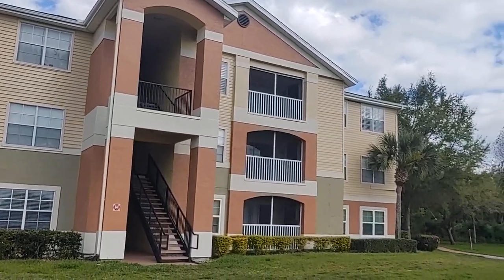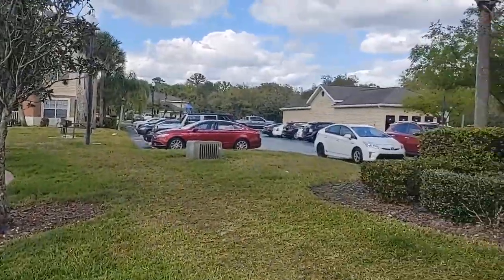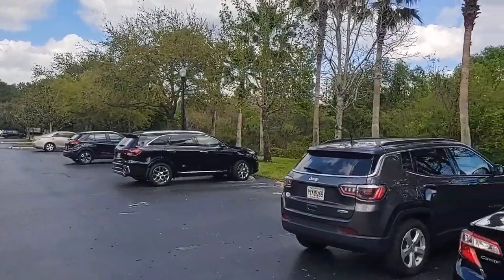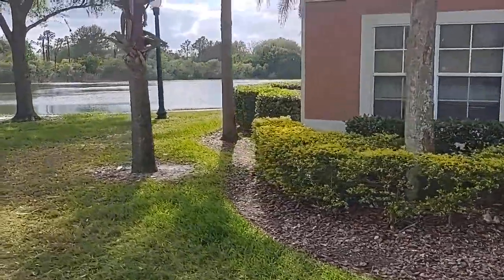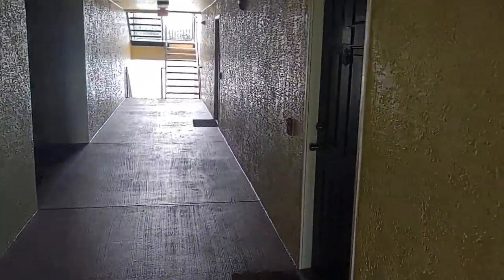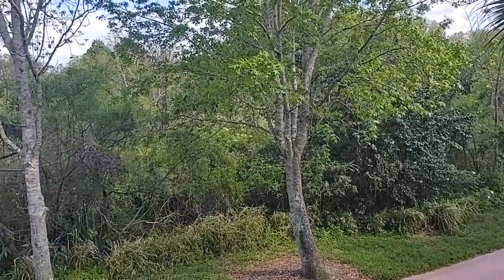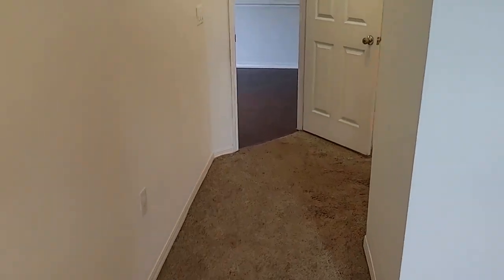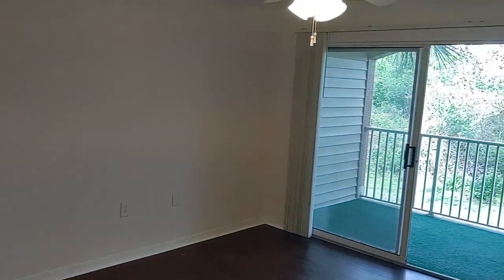Top Oviedo Realtor Scott Garrison | Lakeside | 1909 Summer Club Dr #201 Oviedo, FL 32765 - Long Form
Best Realtor Virtual Tour of the Oviedo Real Estate Property taken by Re/Max Town & Country Top Orlando Realtors Scott & Wes Garrison of The Garrison Brothers Realtor Team located at: 1909 Summer Club Dr, #201, Oviedo, FL 32765 in Villas At Lakeside Condo.

Looking for one of the Best Real Estate Realtors in Oviedo or 32765 Zip Code ?

It is so difficult to get a true Picture of what a Central Florida Oviedo Real Estate Property really looks like, or how the actual neighborhood feels, from looking at Pictures online on Zillow, or Realtor.com alone. You can trust Top Realtors Scott & Wes Garrison with ReMax Town & Country and the Garrison Brothers Real Estate Team to provide you an in-person vision of the most interesting or Best Central Florida Properties for Sale today here! As one of Central Florida’s Best Realtors, Scott Garrison has been Actively selling Orlando and Central Florida Real Estate his entire professional life for the past 30+ years!